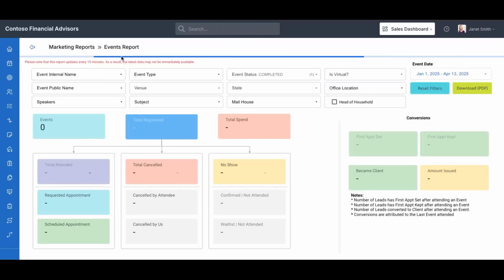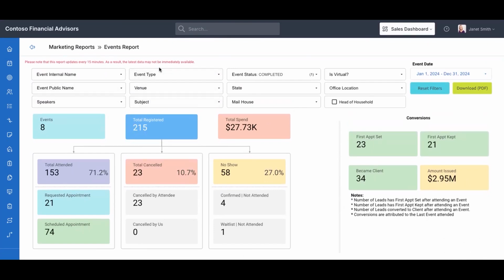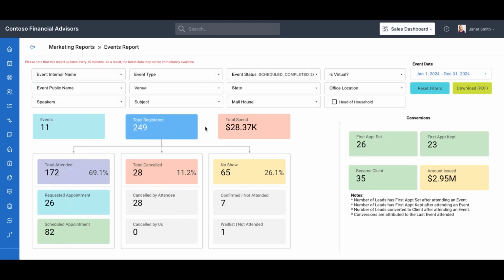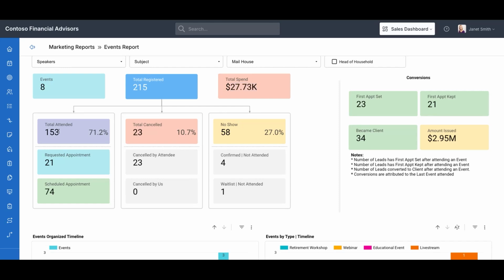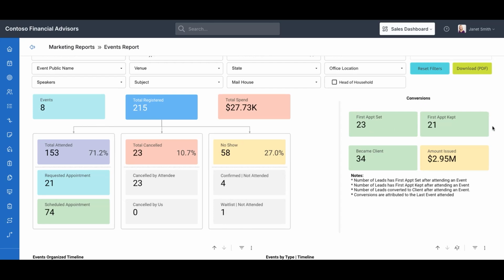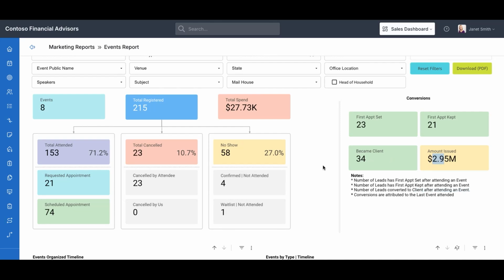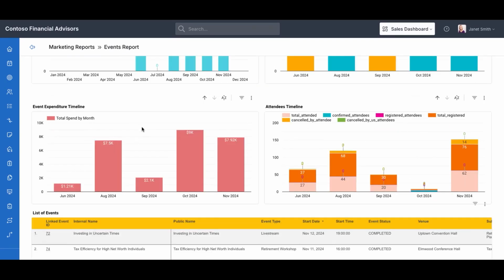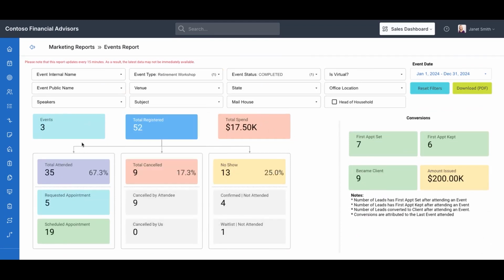How to Use Event Reports in LeadCenter | Track Seminars & Conversions for Financial Advisors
Get a high-level walkthrough of the Events Report in LeadCenter, the all-in-one CRM and marketing automation platform for financial advisors.

In this video, you'll learn how to:
✔ Access and filter your Events Report
✔ Track key metrics like attendance, no-shows, appointment conversion, and issued revenue
✔ Analyze performance across event types and time periods
✔ See how event attendees move through your pipeline—from RSVP to client

LeadCenter helps financial advisors centralize event data, boost seminar ROI, and streamline follow-ups—all in one platform.